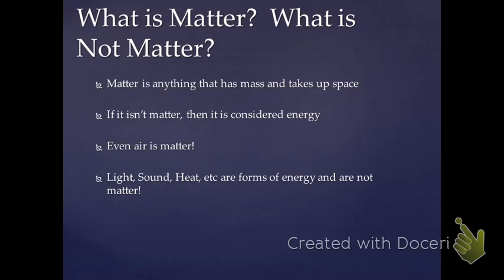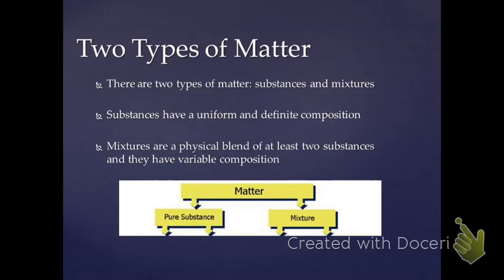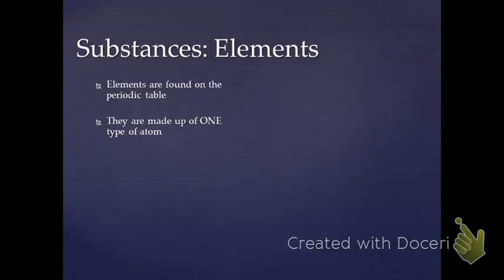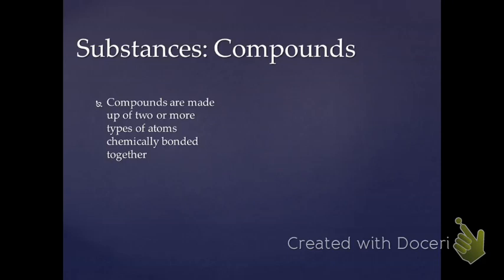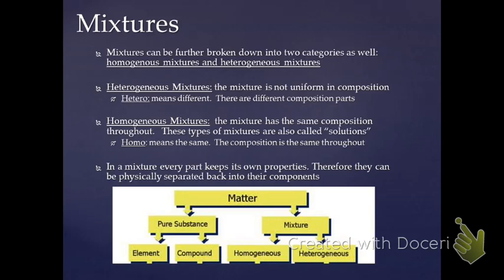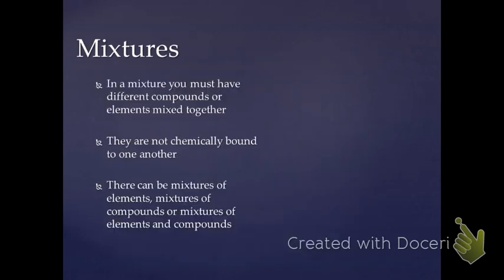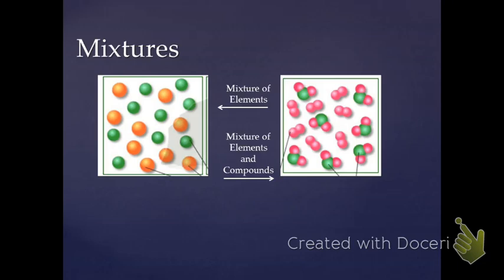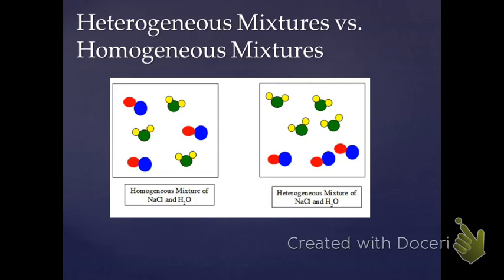Classification of Matter Summer Assignment